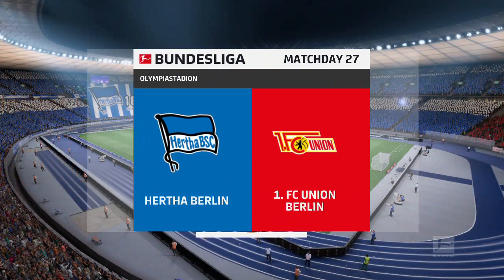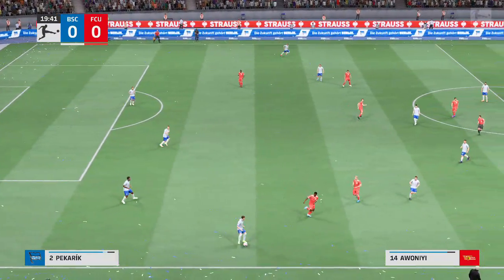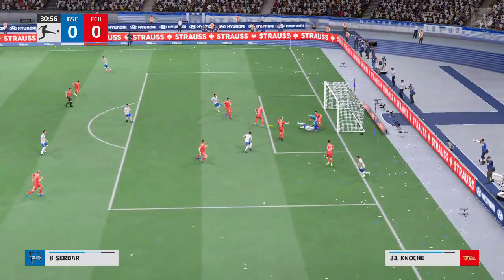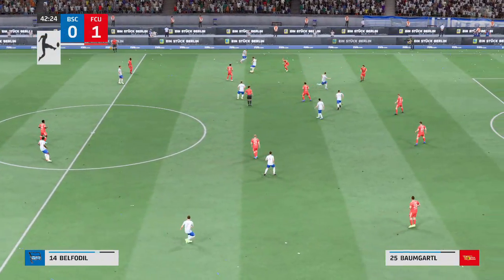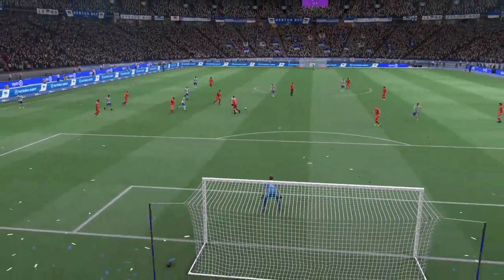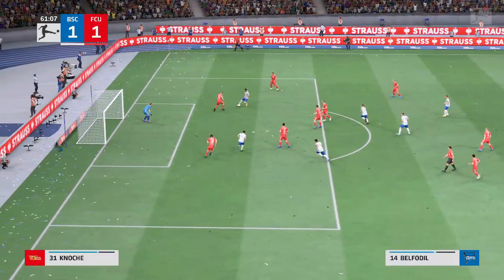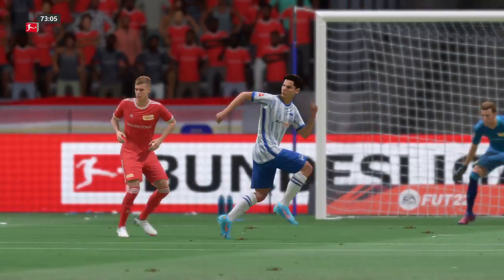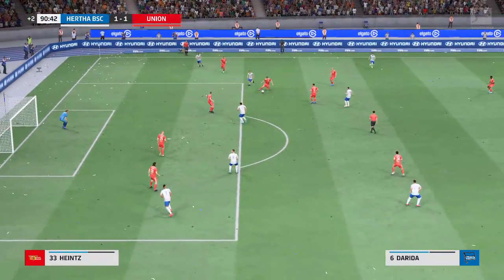⚽ Hertha Berlin vs Union Berlin ⚽ | Bundesliga (09/04/2022) | Fifa 22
A simulation of the upcoming match in the Bundesliga, Hertha Berlin vs Union Berlin.

 Hertha Berlin vs Union Berlin - Bundesliga (09/04/2022) - All Goals & Extended Highlights
 Hertha Berlin vs Union Berlin - Bundesliga (09/04/2022) - Full Match